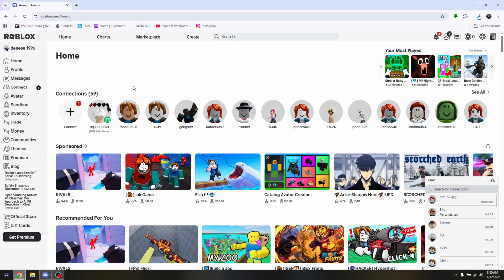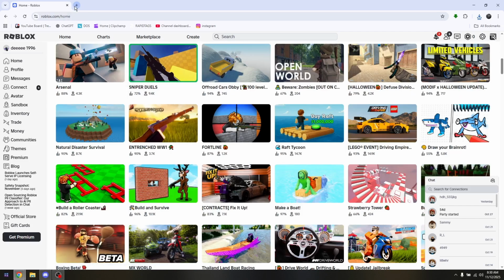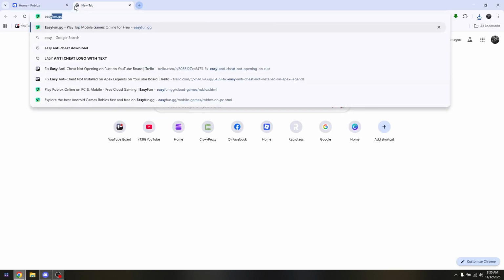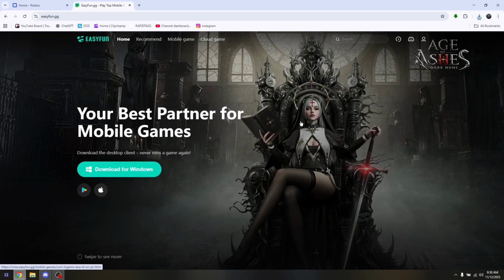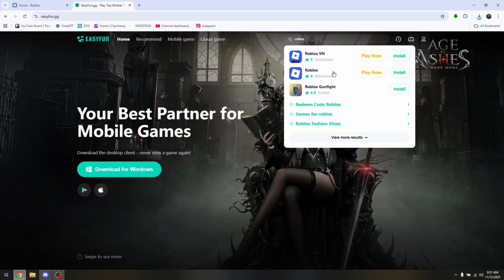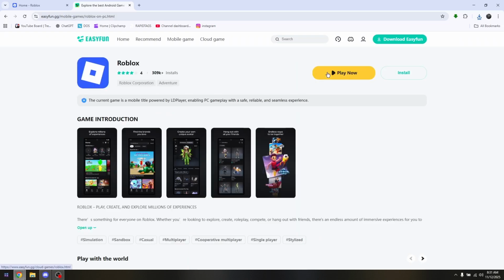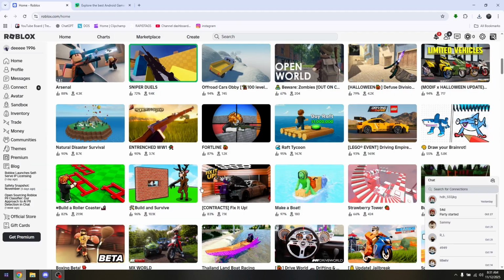HOW TO PLAY ROBLOX WITHOUT DOWNLOADING IT 2026! (QUICK & EASY)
In this video, I am going to show you how to play Roblox without downloading it using cloud gaming and online options.
I will guide you through the easiest ways to access Roblox without installing the app. Follow this tutorial to play Roblox online instantly.